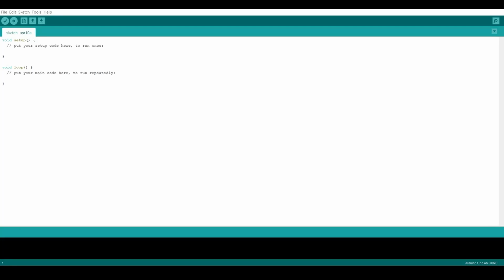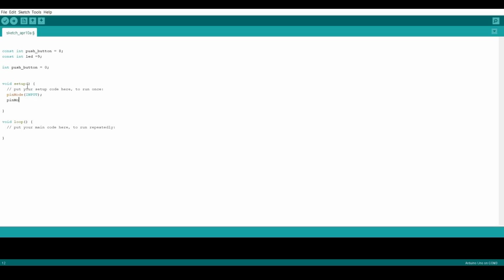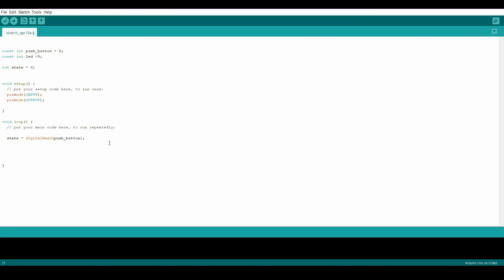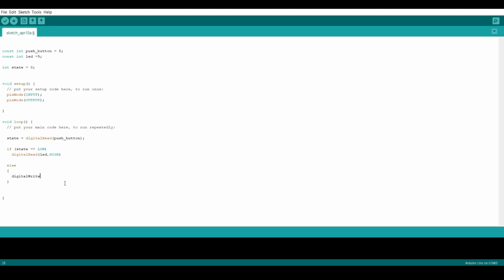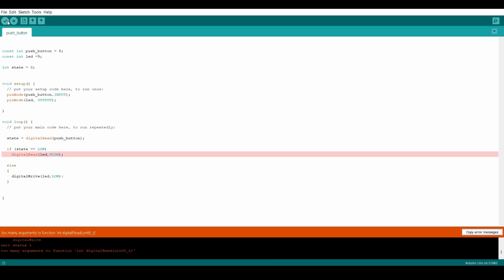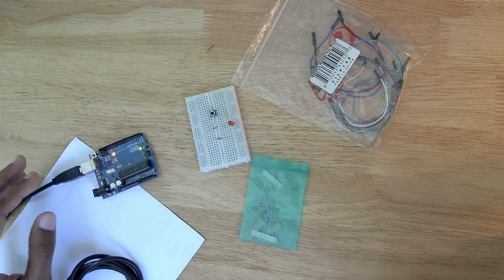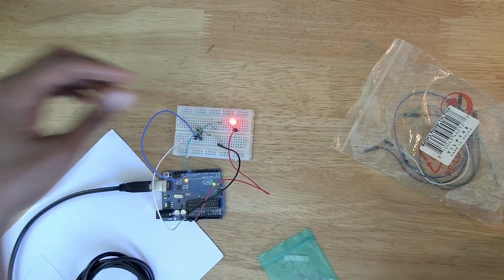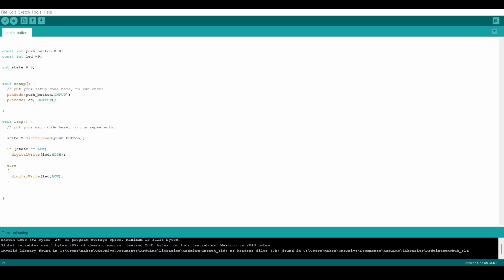How to connect a push button to an Arduino for beginners– No Experience Needed!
In this step-by-step video, you’ll learn how to connect and code a push button with your Arduino board. Whether you're just getting started with electronics or brushing up on the basics, this easy tutorial is perfect for kids, teens, and adults alike!

🎓 What You’ll Learn:
✅ How a push button works
✅ How to wire it to your Arduino
✅ How to write simple code to detect button presses
✅ Fun ways to use buttons in your own projects

🛠️ What You Need:

    Arduino board (Uno, Nano, etc.)

    Push button

This is a great intro to interactive electronics, and a fun way to build your confidence in coding and circuit design!

💬 Drop a comment with your questions or project ideas